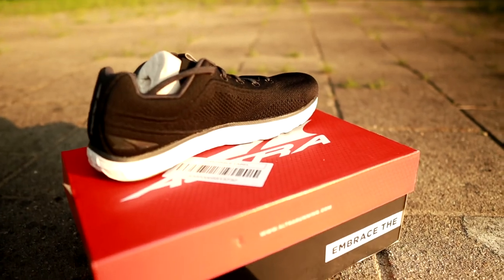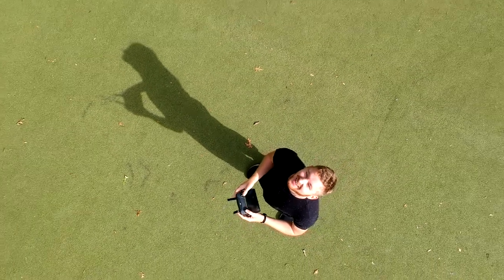Short review of the Escalante Racer 2 vs Escalante 2.5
This is another video in English going over some shoes with wide toe-boxes. Hopefully you will enjoy this video.

Altra was founded with a desire to find a better shoe for road and trail running. Experience the difference of our FootShape™ and ZeroDrop™ design.

Description
The Escalante Racer is our even faster, higher performance version of the Escalante, only available for a limited time. The upper is firmer, highly breathable and has a lighter heel counter for optimum cornering and comfort on the race course. To top it off, the Altra EGO midsole is a touch firmer for a little more energy return and a little less cush. Each limited edition version is inspired by a major city and only available surrounding its respective marathon.

Features
Insole: 5 mm Contour Footbed
Fully Cushioned Zero Drop™ platform with FootShape™ Toe Box
Stack Height: 22 mm
Midsole: Race-tuned Altra EGO™ with InnerFlex™
Outsole: FootPod™ Technology
Upper Static Engineered Knit
Performance last for fast training and racing

Description
Our best debut ever is back with subtle tweaks. We increased the decoupling in the Altra EGO midsole and outsole for more flexibility. A new knit with more perforations has increased the breathability while still maintaining that classic Escalante comfort but with a more secure fit for better performance. We've also added a new long lasting PU insole and a new Dri-Lex Dri-Freeze heel liner to provide a more comfortable and better on foot feel.

Features
Insole: 6 mm Contour Footbed
Fully Cushioned Zero Drop™ Platform with FootShape Toe Box
Stack Height: 24 mm
Midsole: Altra EGO™
Outsole: FootPod™
Upper Engineered Knit
Dri-Lex Dri-Freeze liner

Gimbal: Smooth Q
Underwater camera: Sony Actioncam
Phone: OnePlus 6

COMPUTER
Intel® Core i5-6600K, 3,5 GHz
GeForce® GTX 1070 JetStream
ASUS Z170 PRO GAMING, socket 1151
EDIT TOOL